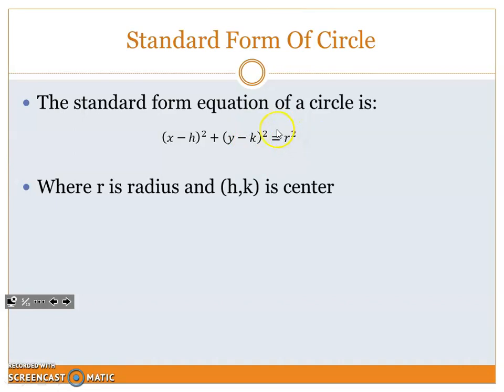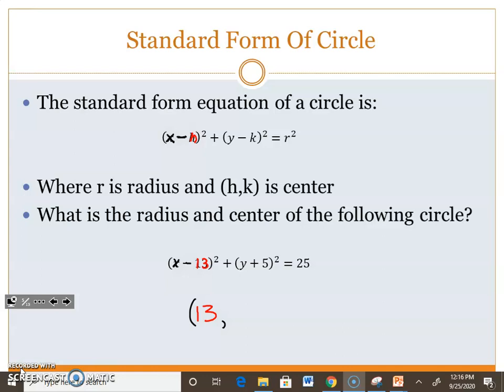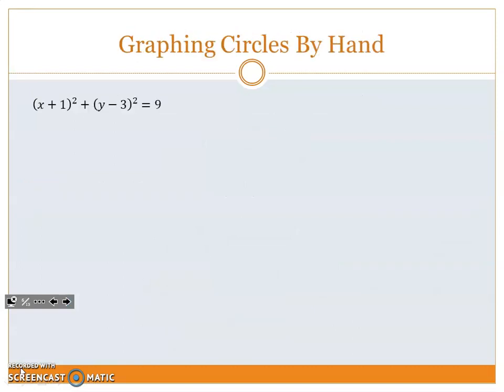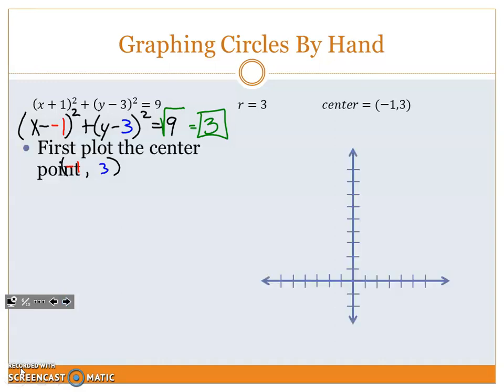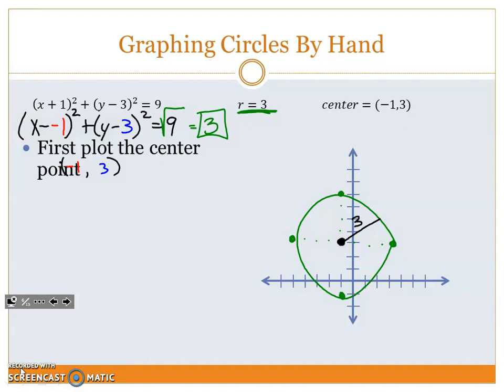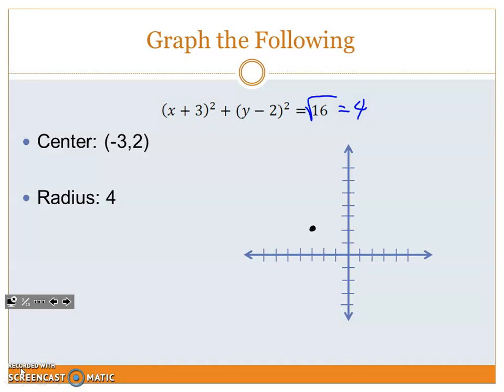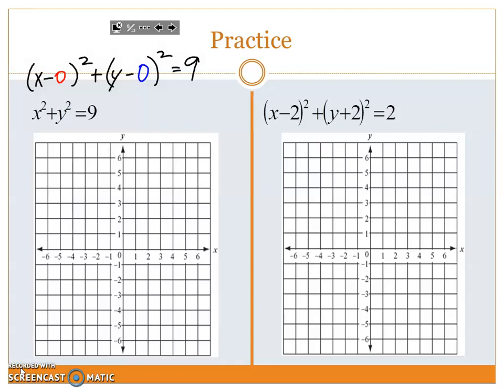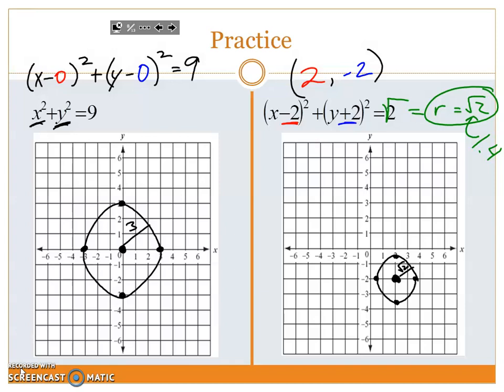Lecture 8 pt 3 (Video 1) - Standard Equation of a Circle